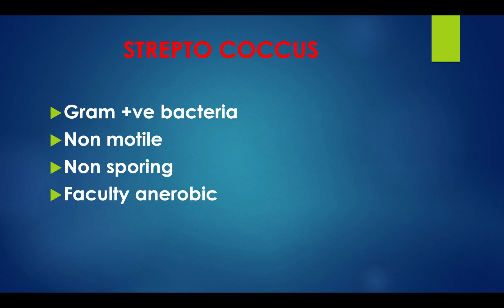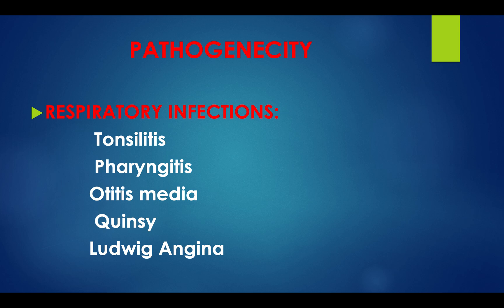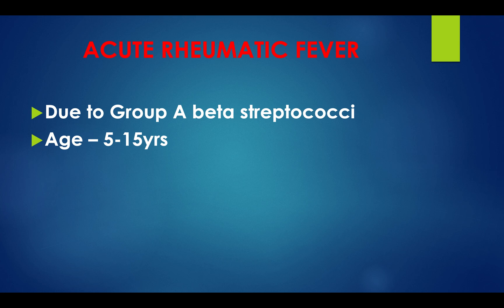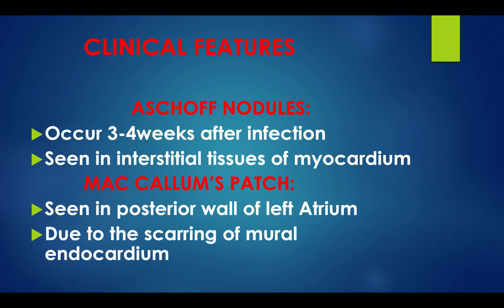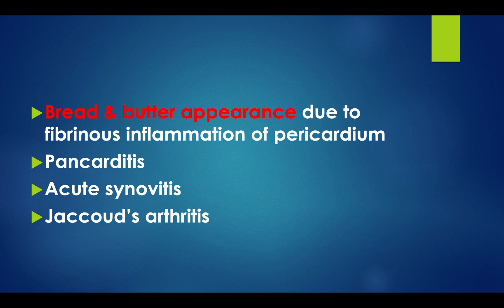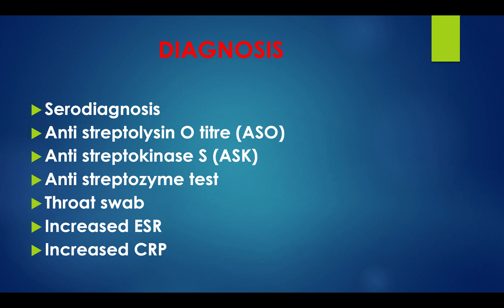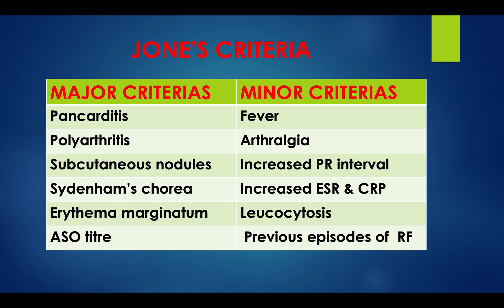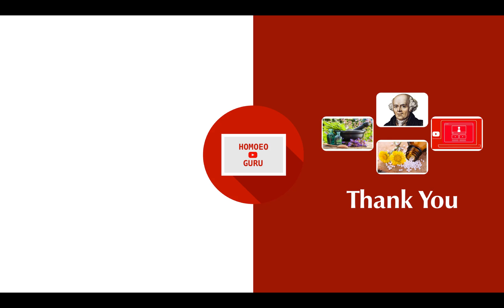Topic Based Video Part-8 INFECTIOUS DISEASES RHEUMATIC FEVER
Topic Based Video Series Part 8

Topic - INFECTIOUS DISEASES RHEUMATIC FEVER

Uploaded Date- 3 April 2019